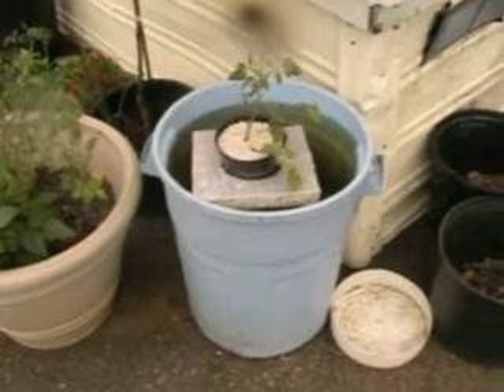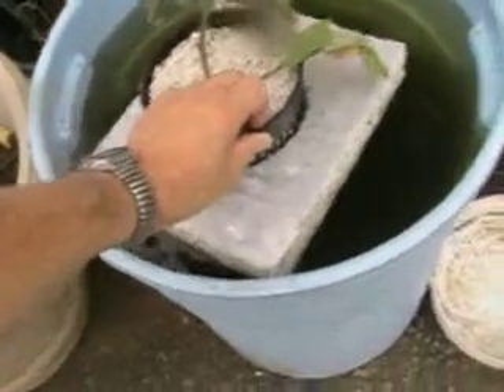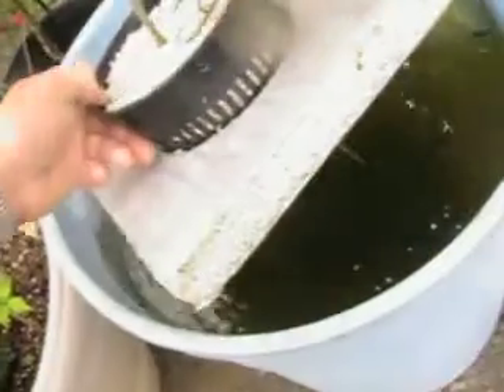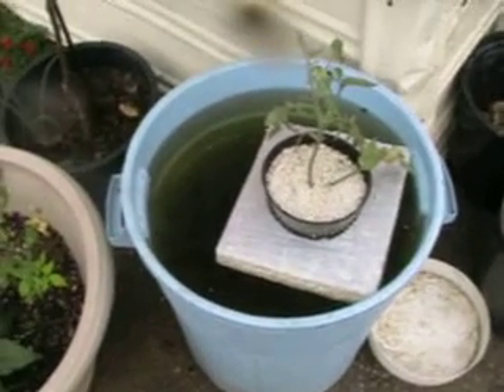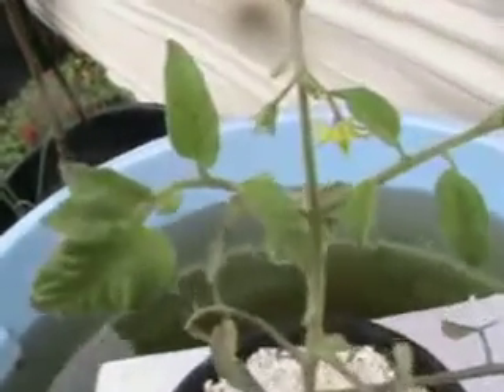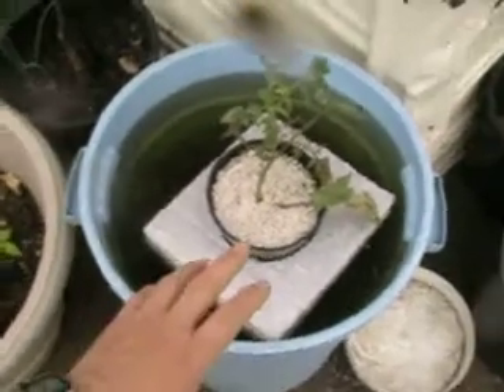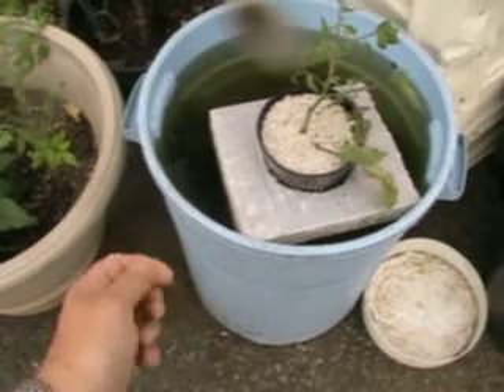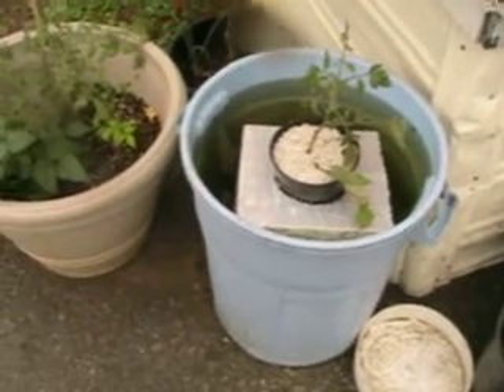simple floating aquaponics system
A very simple flotation type aquaponic system.  Very simple and scalable way to grow fresh water fish or crustaceans for food in water and using the effluent from the fish to feed the plants.